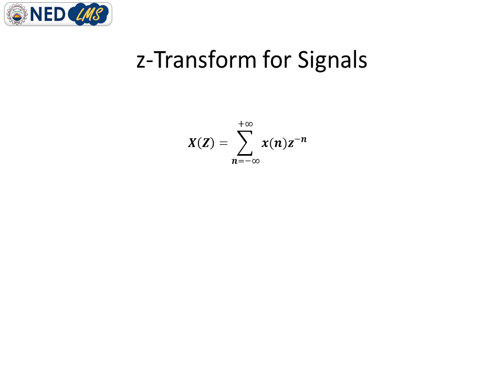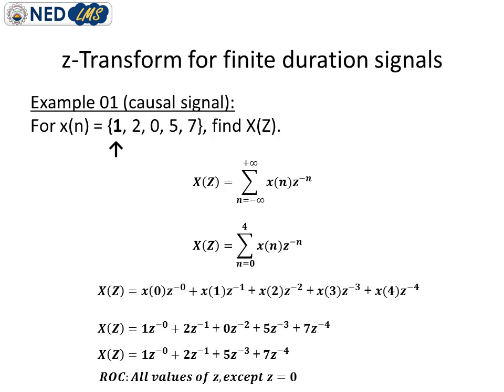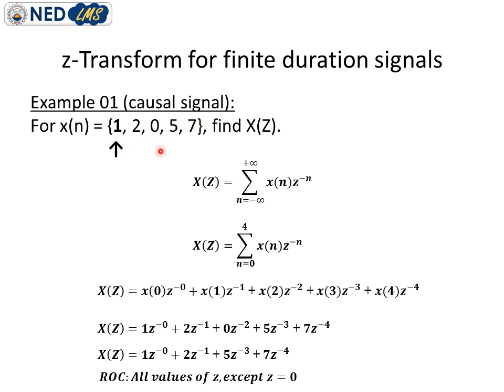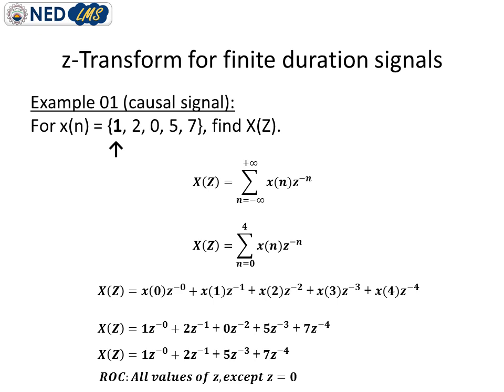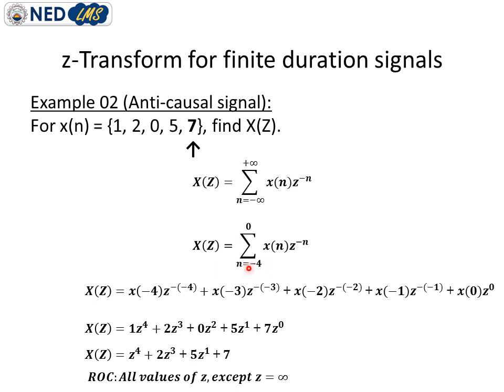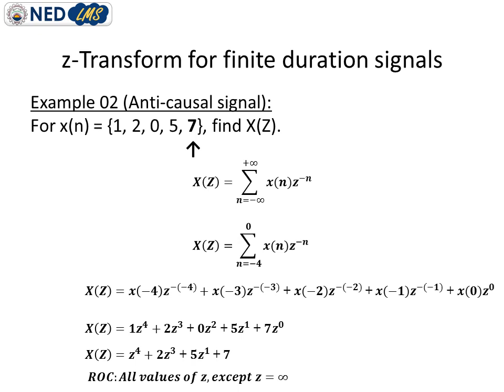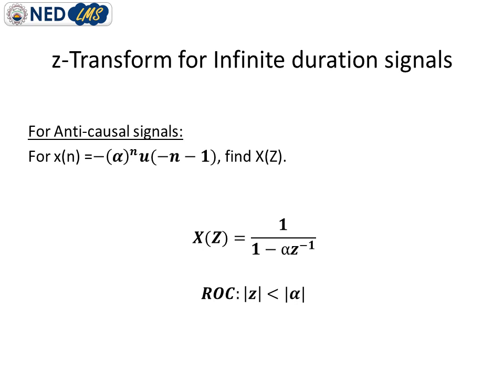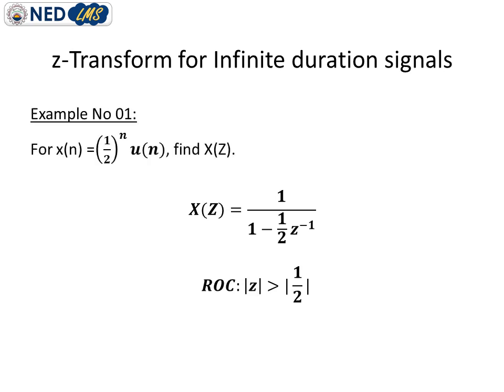DSP Lecture 30